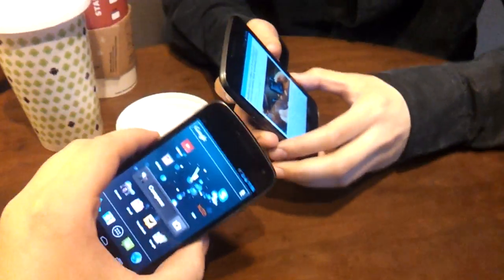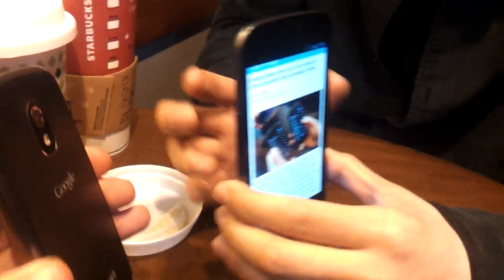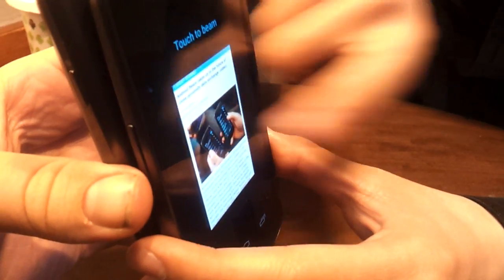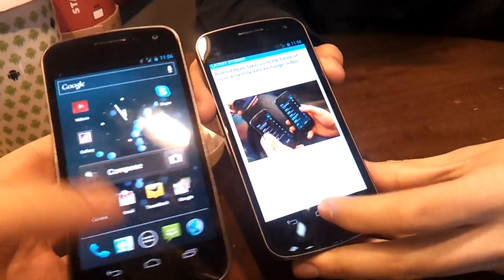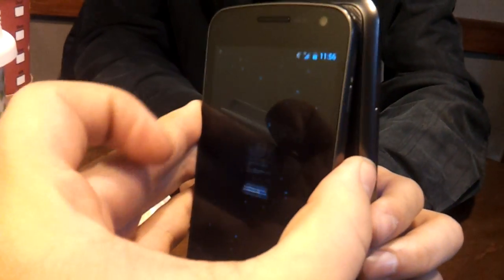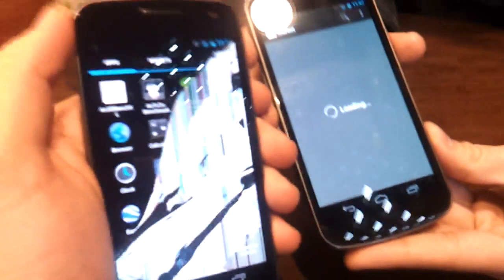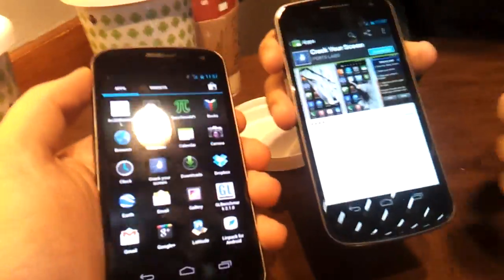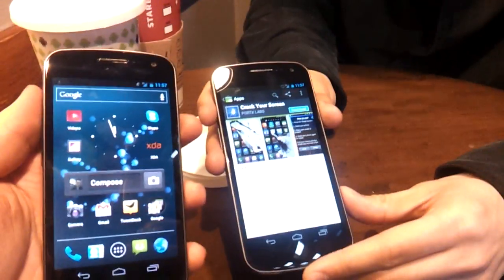Galaxy Nexus - NFC beam demo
Quick demo of the icecreamsandwich NFC beam with our friend